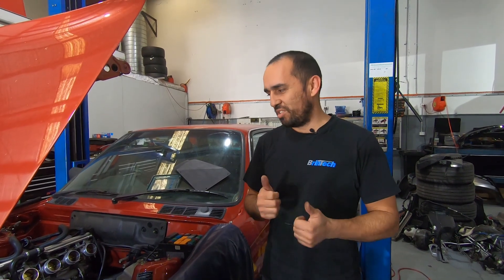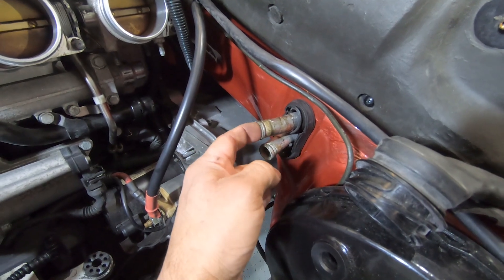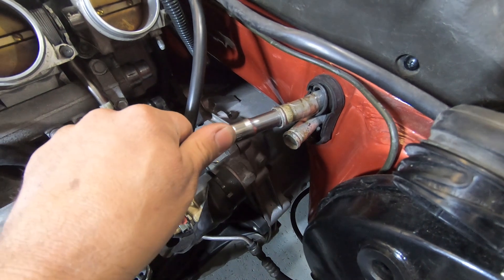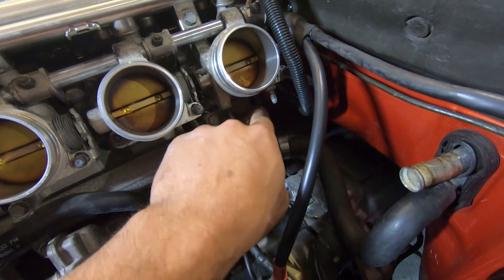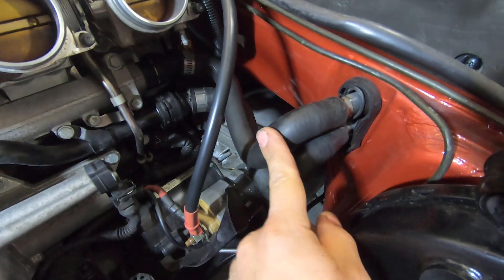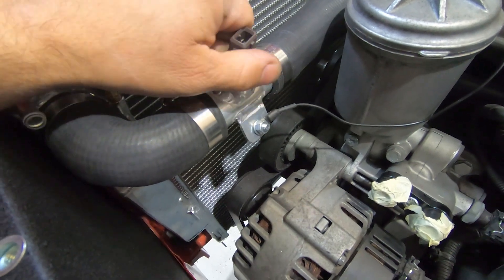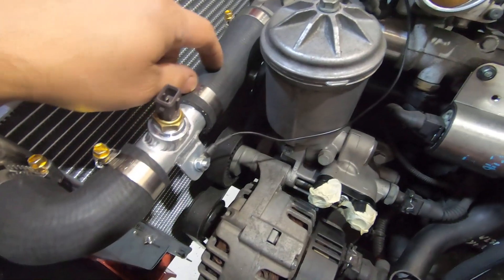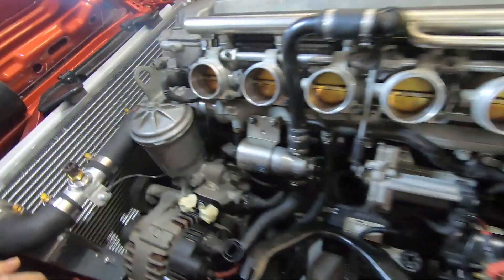EPISODE 11: E30 S54 Engine Swap @ Brintech Customs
Luis takes us through the cooling system for the E30 S54 swap.